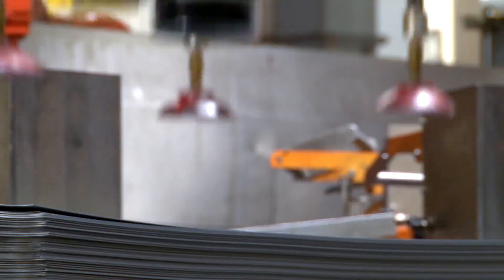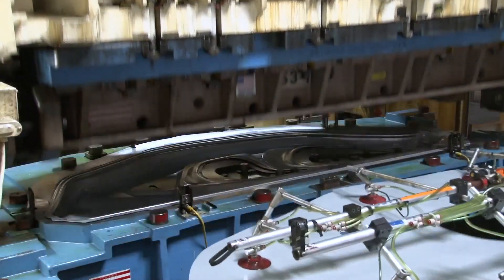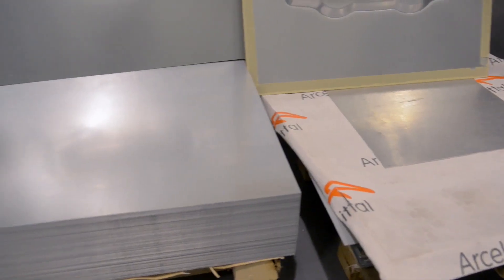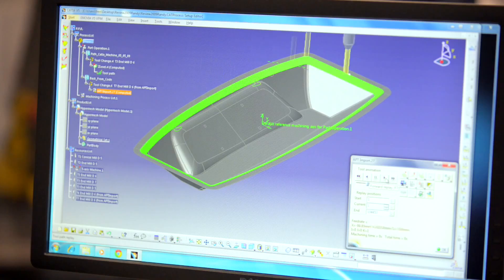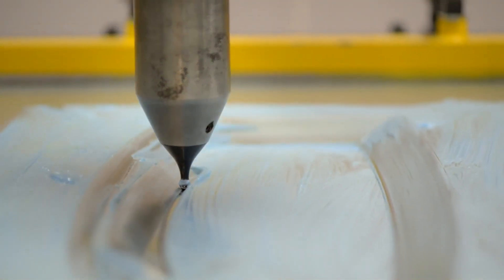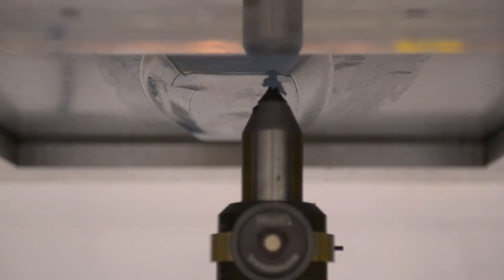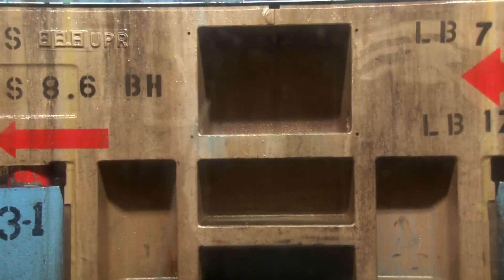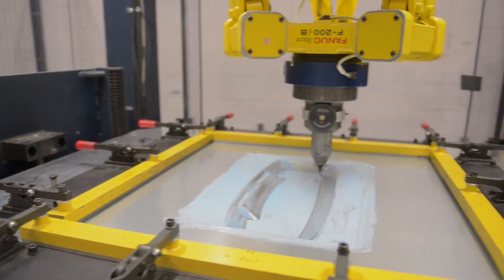Ford's Advanced Prototyping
Ford engineers are developing a highly flexible, first-of-its-kind, patented technology to rapidly form sheet metal parts for low-volume production applications. Once fully developed, the technology (Ford Freeform Fabrication Technology, or F3T) will allow for lower costs and ultrafast delivery times for prototypes -- within three business days versus conventional methods that take anywhere from two to six months.